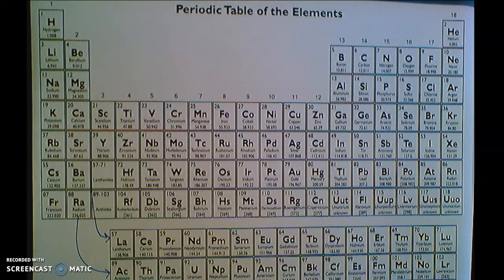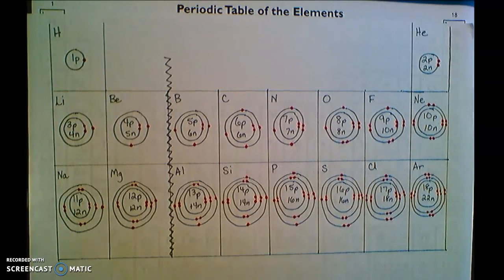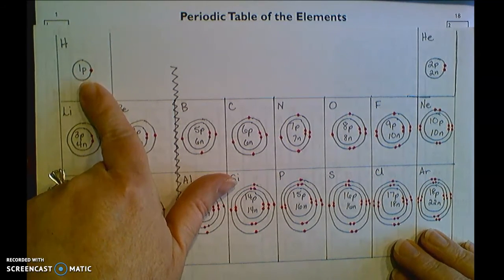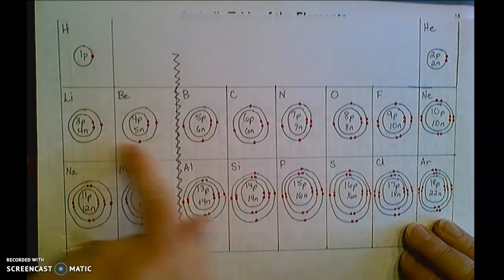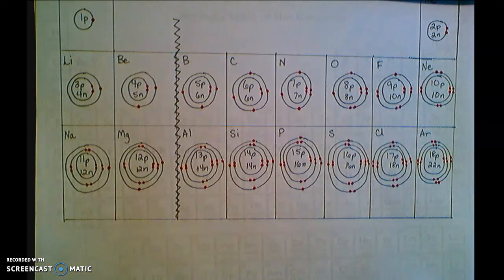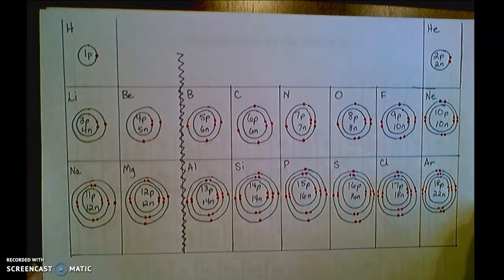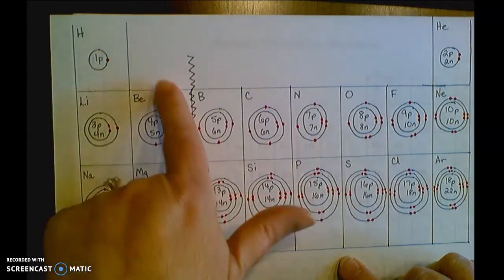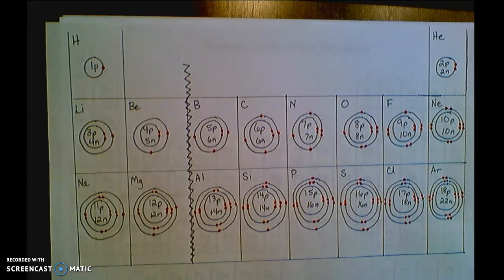Bohr Models on the Periodic Table